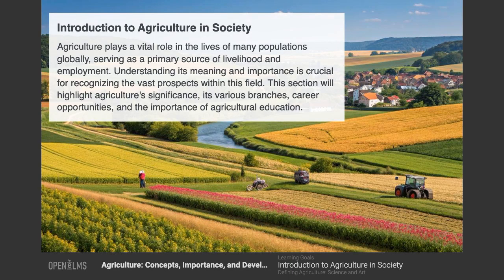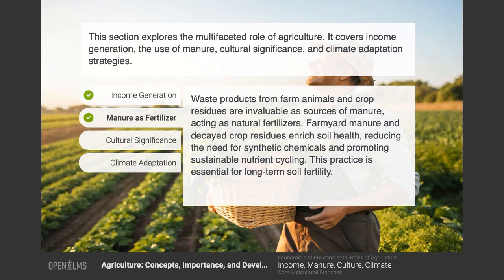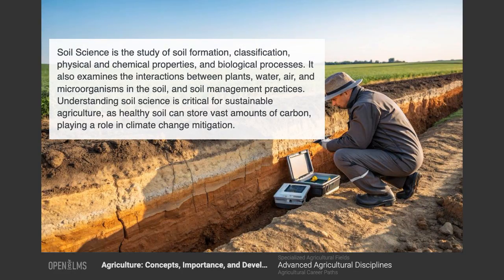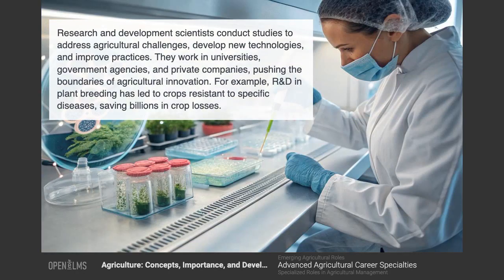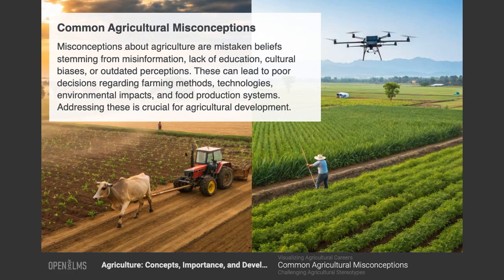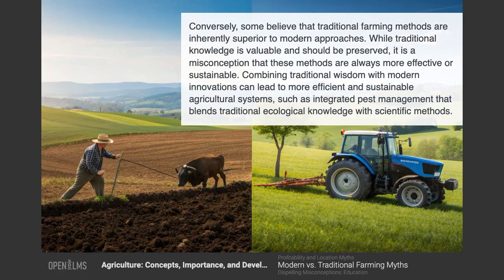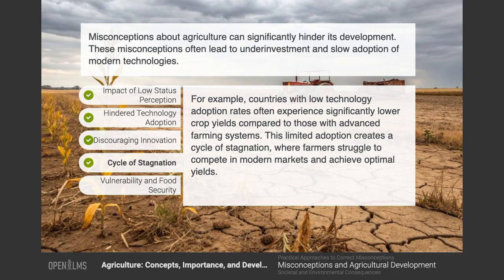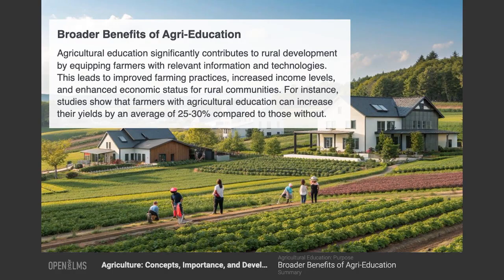Agriculture: Concepts, Importance, and Development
Agriculture plays a vital role in the lives of many populations globally, serving as a primary source of livelihood and employment. Understanding its meaning and importance is crucial for recognizing the vast prospects within this field. This section will highlight agriculture's significance, its various branches, career opportunities, and the importance of agricultural education.